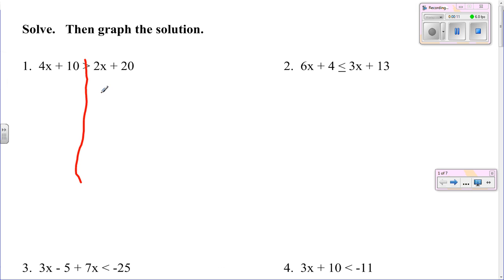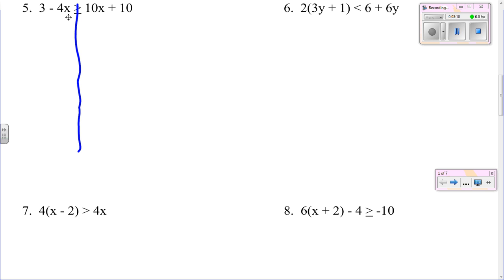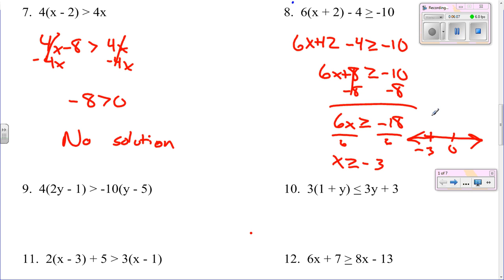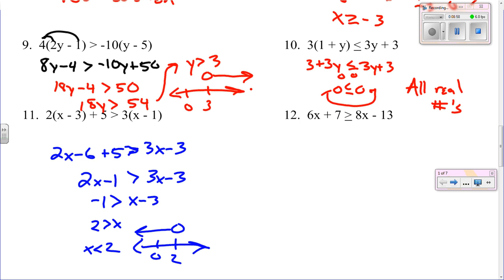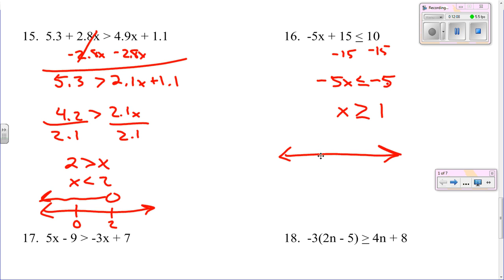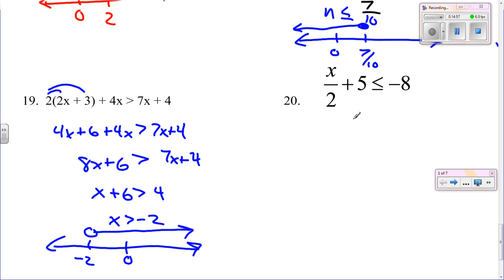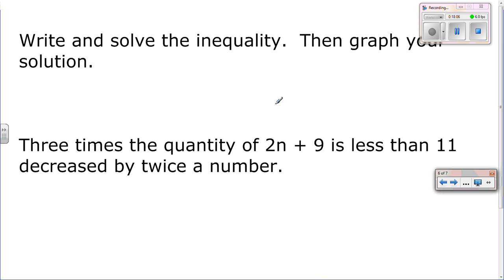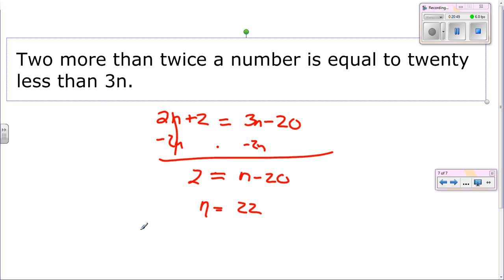Algebra 1 Section 5 2 Day 2